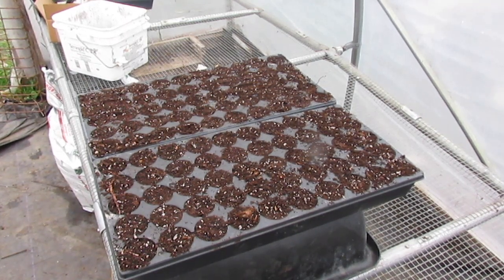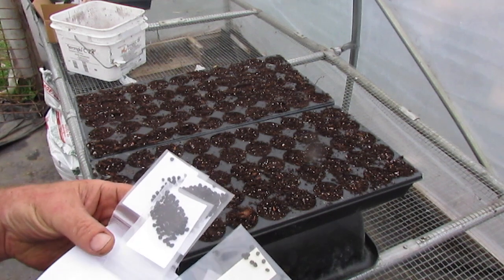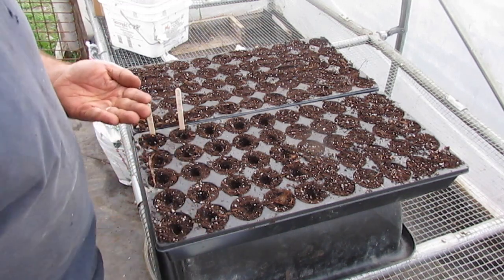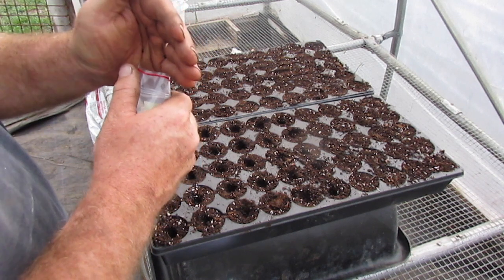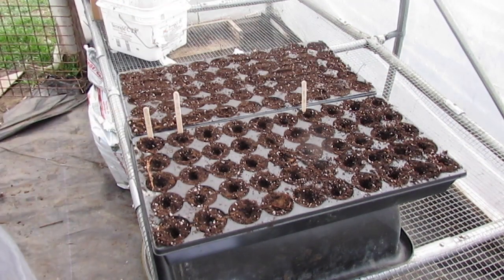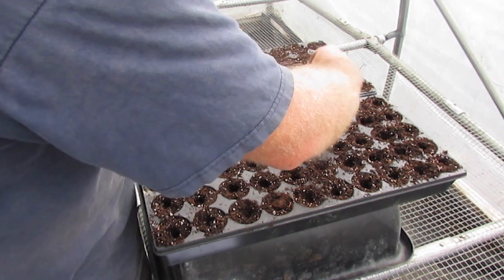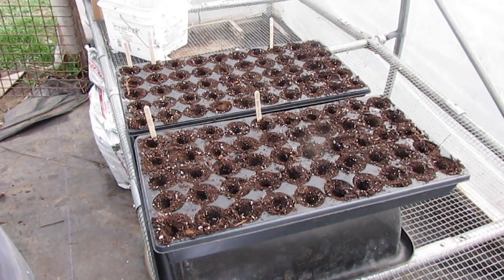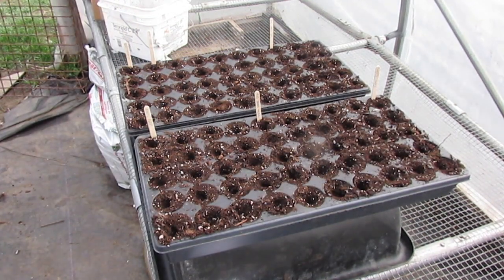Planting True Sweetpotato Seed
In addition to growing potatoes from true seed (TPS) this year we will be growing some sweetpotatoes from true sweetpotato seed for the first time.

Sweetpotato (Ipomea batatas) is one of the most nutritious and high yielding crops, right up in competition with potatoes themselves.  Becoming self sufficient in sweetpotato production has been a goal here at Oxbow Farm for a long time.  We have successfully grown sweetpotatoes the standard way growing them from slips, but just like with potatoes, we really want to try growing them from seed and producing our own varieties.  Commercially bred sweetpotatoes are for the most part developed for warmer regions with longer growing seasons.  Sweetpotatoes like to grow in hot weather with very warm soil conditions, so selecting for sweetpotato clones that can develop good sized roots in our climate should be a fun and interesting endeavor.

A great resource online is Aster Lane Edibles blog, where Telsing Andrews details her journey growing new sweetpotato varieties from true seed near Ottawa in Ontario.  If Telsing can succeed with sweetpotatoes up with the polar bears then we should have no problem down here.

There is not a lot of information about growing sweetpotato from seed available online.  The biggest resource is actually forum posts by Reed on the Homegrown Goodness forum and on the OSSI Plant Breeding forum.  As it happens , Reed is the source of most of my stock of true sweetpotato seed that I'm planting in this video.  I received seed in trade from him and some more seed derived from his breeding work from another friend FarmerMike in California.  Between the two of them I suddenly had a good stock of seed to experiment with.

The main issues with saving seed from sweetpotato is that like most species in the genus Ipomea, sweetpotato is self incompatible.  So any pollen produced by an individual is incapable of germinating and setting seed on its own flowers.  Since most sweetpotatoes are grown in large patches of a single clone, there is never any compatible pollen to allow for seeds to be formed.  Many sweetpotato clones produce huge quantities of flowers, but two genetically distinct clones neet to be grown together to get any quantities of seed to be produced.